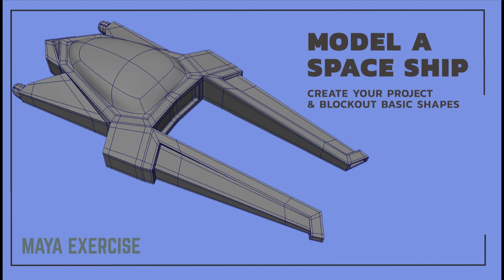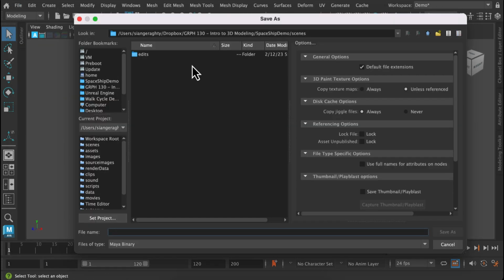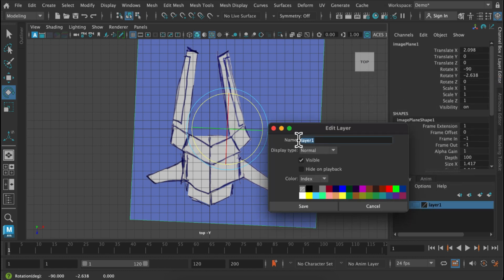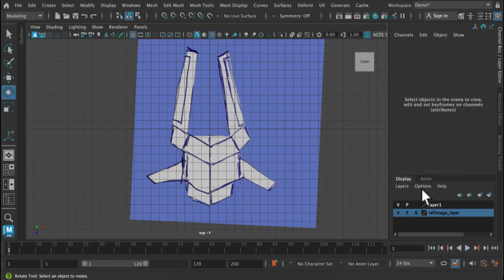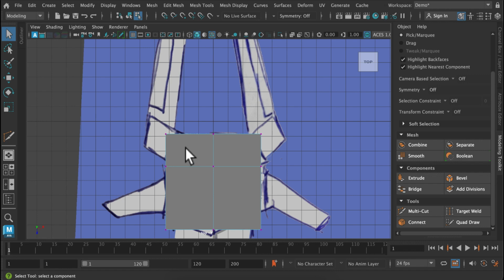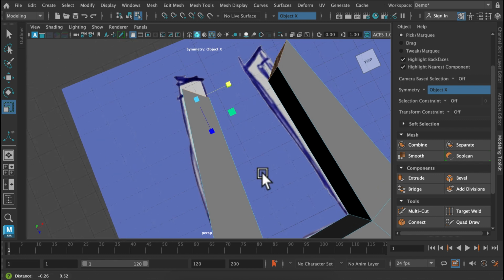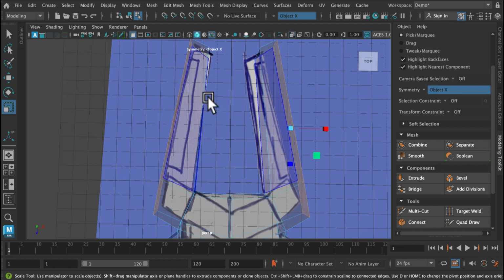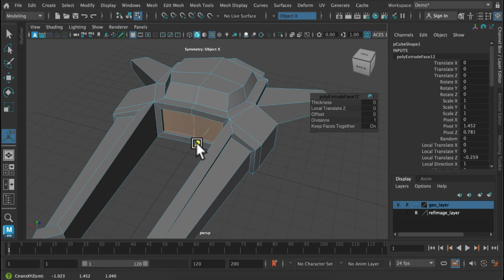Model a Simple Spaceship in Maya - part 1 - blockout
Greetings,

For this exercise we will be setting up a project folder, setting the project, and saving our file. Then we will add a reference image and use the multicut, extrude, extrude offset, and move/scale/rotate tools to form the blockout of our model. Please let me know if you have any questions!